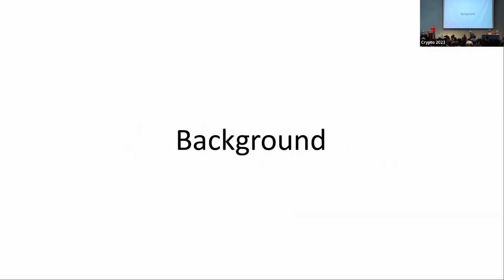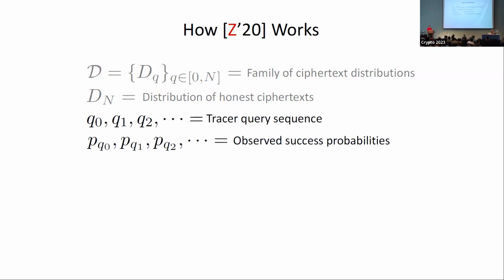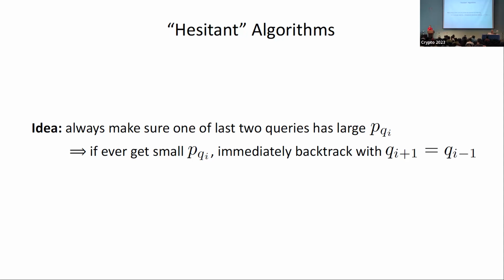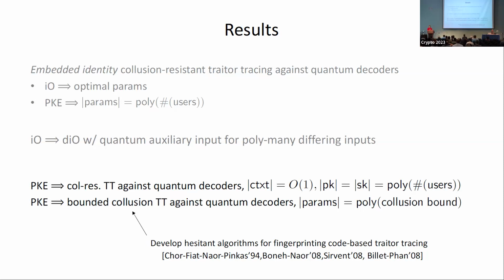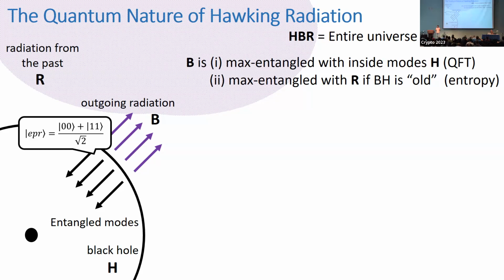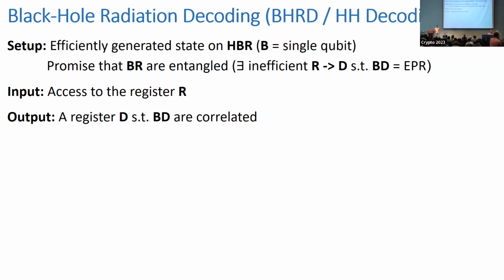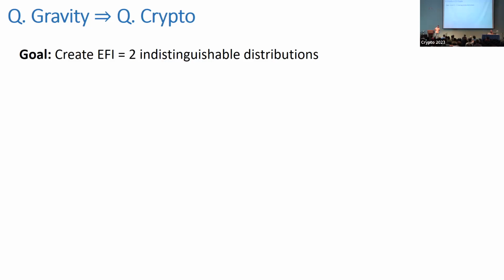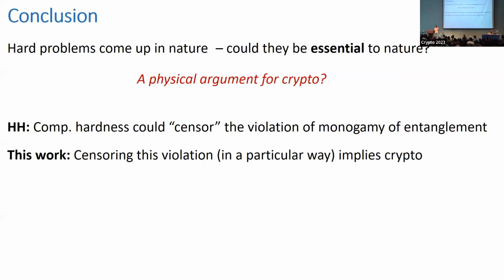Quantum Cryptography 1 (Crypto 2023)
Quantum Cryptography 1 is a session presented at Crypto 2023, chaired by Alexander Russell.